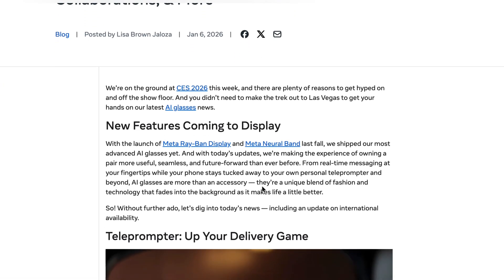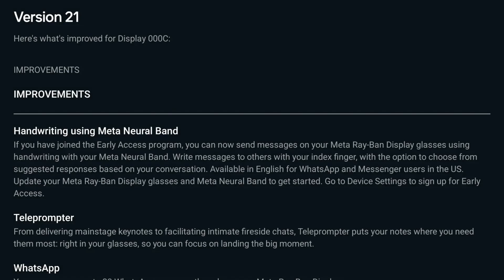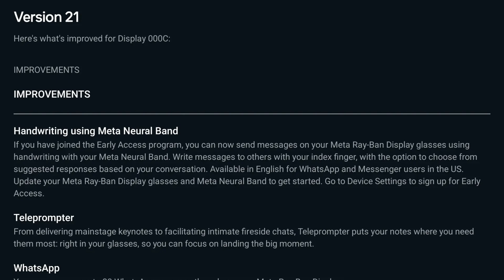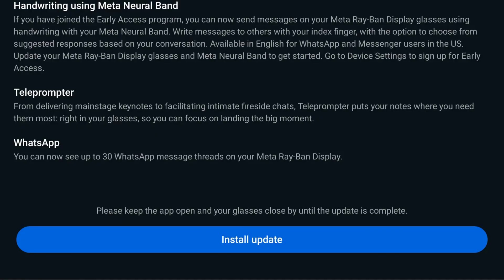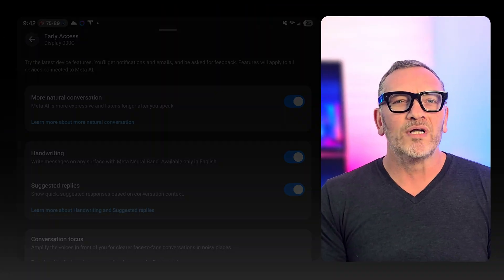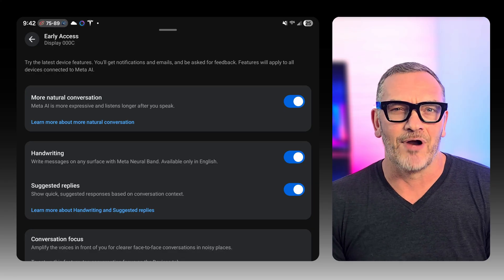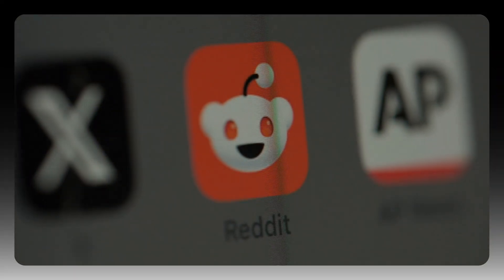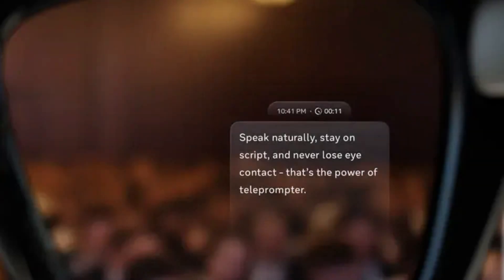Meta Display v21 Update: Did Meta Just Kill Keyboards?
We finally received Version 21 for the Meta Display Glasses, an update that promised significant changes. After thorough testing, the handwriting feature feels like sci-fi magic when it functions correctly, showcasing the potential of these smart glasses. However, the teleprompter feature is currently 'ghosting' the Meta AI app, indicating a bug that needs to be addressed for a seamless user experience. This tech review delves into what works and what doesn't with the latest update for your ray ban meta smart glasses.